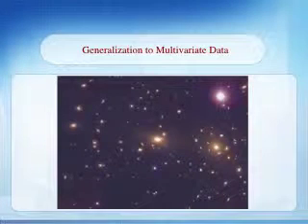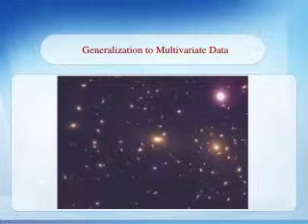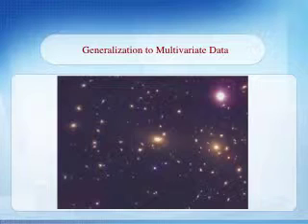Generalization to Multivariate Data